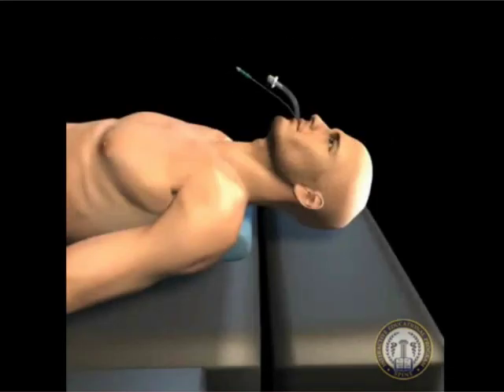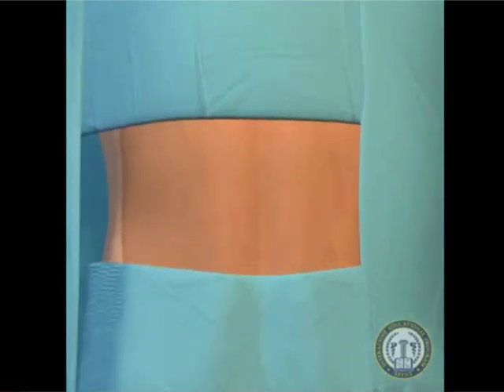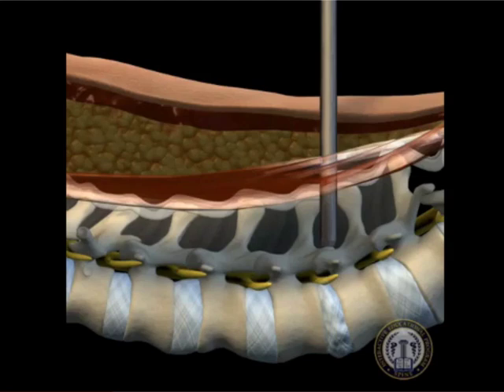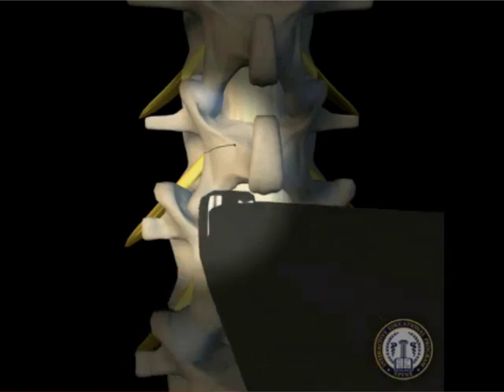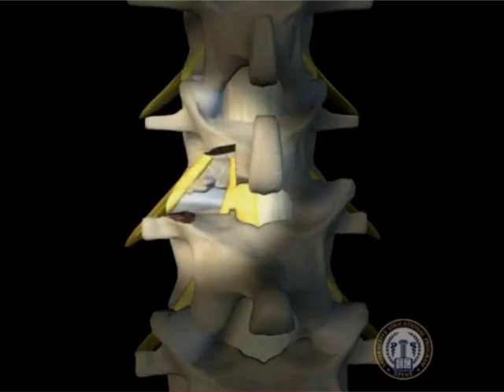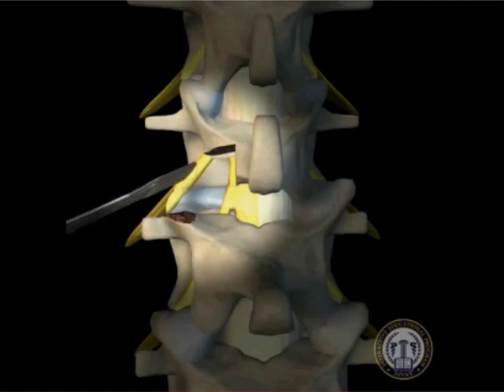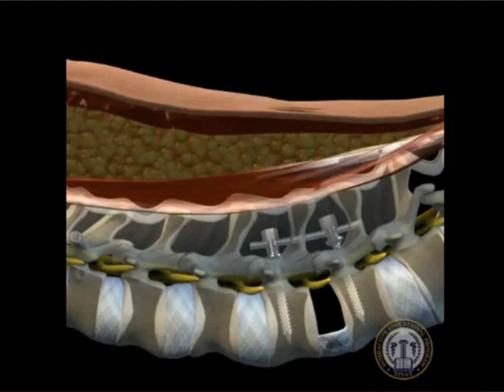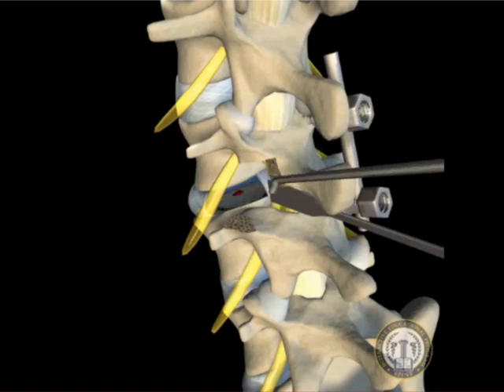Dr. Geck - TLIF Animation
Animation that explains the Transforaminal Lumbar Interbody Fusion procedure.